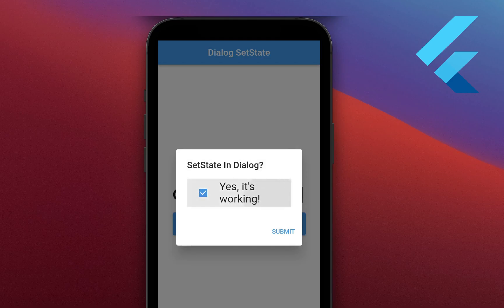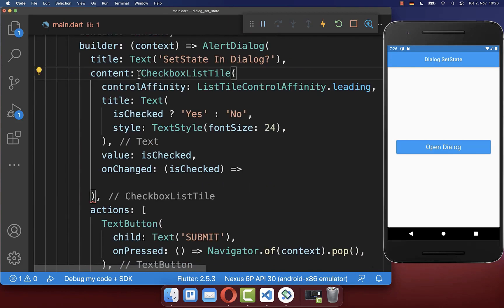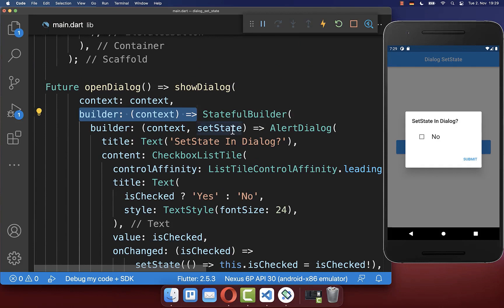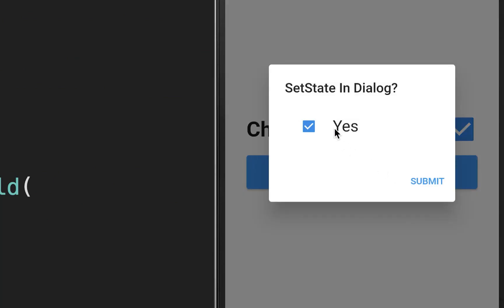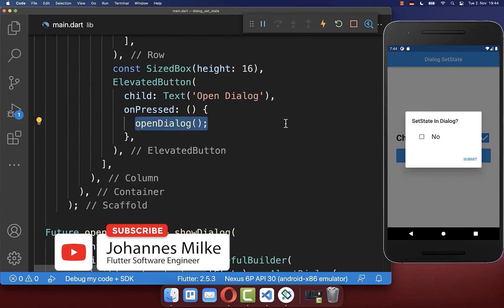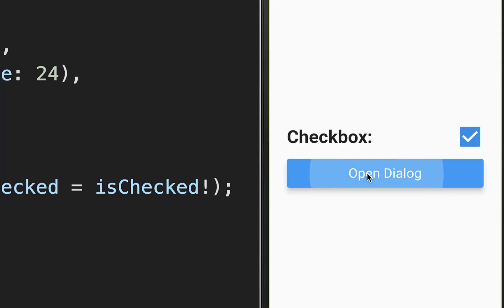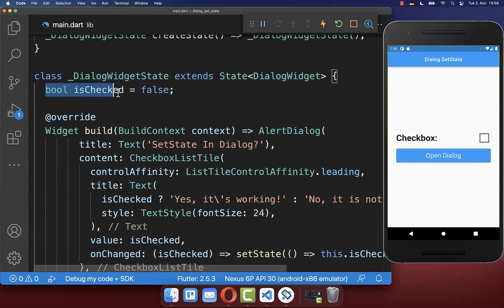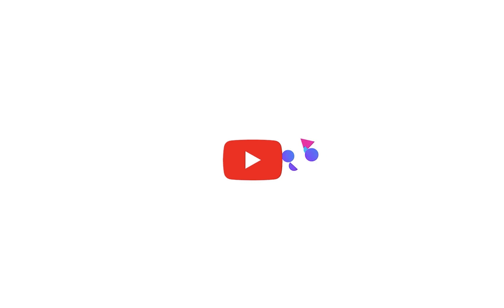Flutter Tutorial - How To Call SetState In Pop-up Alert Dialog | Stateful Builder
How to call all setState within a Popup Alert Dialog in Flutter using the Stateful Builder.

TIMELINE
0:00 Introduction Call SetState In Dialog
0:09 Open Popup Dialog
0:58 Call SetState In Popup Dialog Using Stateful Builder
2:14 Call SetState In Build
3:28 Directly Call SetState In Popup Dialog
3:59 Move Dialog Into Stateful Widget